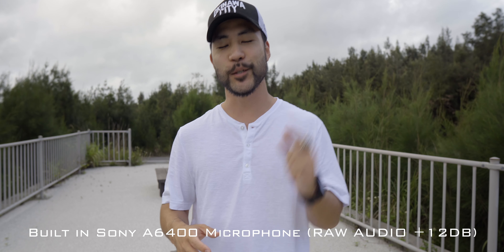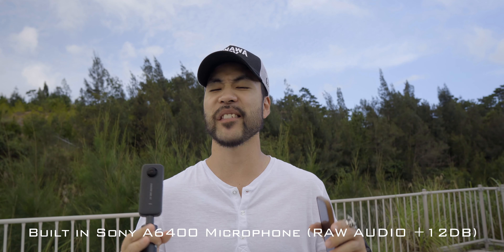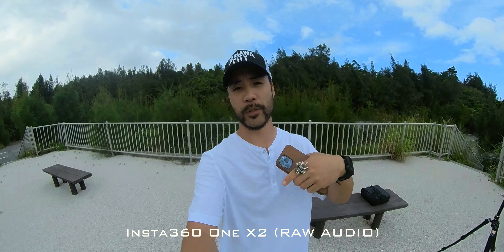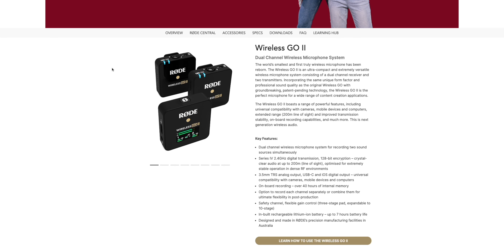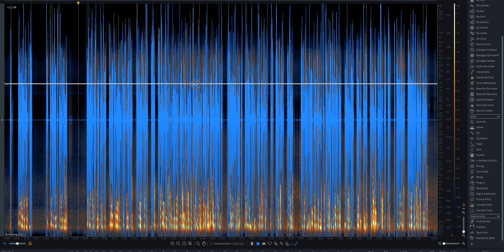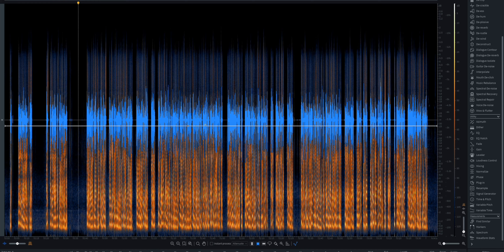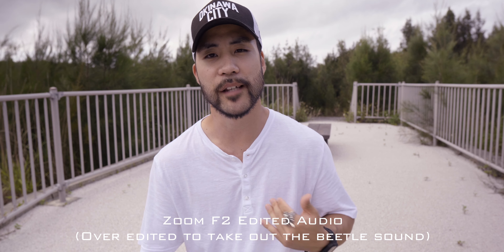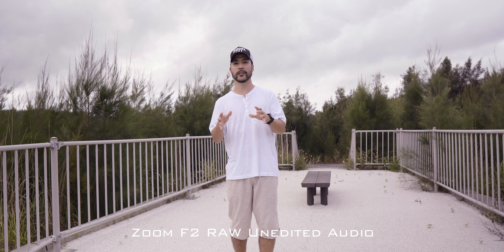THE BEST RELIABLE WAY TO RECORD AUDIO AS A YOUTUBER/CONTENT CREATOR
THE BEST RELIABLE WAY TO RECORD AUDIO AS A YOUTUBER/CONTENT CREATOR and this alone will beat out most ways of recording audio and has been for many years in the film industry, other thank recording with a shotgun mic and boom pole. Having a device like the Zoom F2 will sure up your audio game and just a sure fire way to not worry about peaking your audio because we all know how that feels and we don't want to rerecord everything just because of bad audio. sigh.

COMPUTERS
M1 MAC MINI (LINK IS TO THE BASE 8GB MODEL)
MACBOOK PRO

COMPUTER ACCESSORIES
SATECHI BLUETOOTH KEYBOARD
ELECOM EX-G MOUSE
MAGIC TRACKPAD

CAMERAS
DISPOSABLE CAMERA
IPHONE 12 PRO MAX
SONY A6400 BUNDLE WITH TWO KIT LENSES
GOPRO HERO 9
GoPro Hero 8 Black
Insta360 One X2

DRONES
DJI MAVIC AIR 2 Drone

LIGHTING
APUTURE 120D MARK ii
MUST BUY! A LIGHT THAT COMES WITH 90cm SOFTBOX
BUDGET LIGHTS #1
BUDGET LIGHTS #2 (RGB COLOR ADJUSTABLE)
Light Stand
GODOX VL150
NEEWER 35INCH SOFTBOX
FALCON EYE F7 MINI RGB LIGHT

AUDIO
SONY HEADPHONES
AUDIO TECHNICA
RODE NTG 4 PRO
BUDGET MIC
ZOOM RECORDER H6
ZOOM RECORDER H4N
BUDGET RECORDER
XLR CABLES
ZOOM H8
ZOOM SSH-6 Shotgun Mic
Deity D3 Pro Video Mic
Wireless Lav Mic

ACCESSORIES
BOOM POLE
C-FAST CARD
SD EXTREME PRO
SD CARD
SD CARD HOLDER
Sony NP-FW50 Batteries w/ Charger
Small Rig Cage Grip
Small Rig Cage SONY A6400
Small Rig Super Clamp
MOVO RYCOTE MOUNT FOR ZOOM RECORDERS
Microphone Arm Stand
JOBY 3K PRO GORILLAPOD
Sony Battery Grip
Third Party Battery Grip
SmallRig Cage (Battery Grip Edition
Small Lights
3 Legged Tripod
Fluid Head
DIY SSD DRIVE (Quickest on the market)
DIY SSD DRIVE ENCLOSURE
Video Monitor 2020
Camera Bag
ND Filter

SOFTWARE & SUBSCRIPTIONS:
ADOBE CREATIVE CLOUD (PAID SOFTWARE)